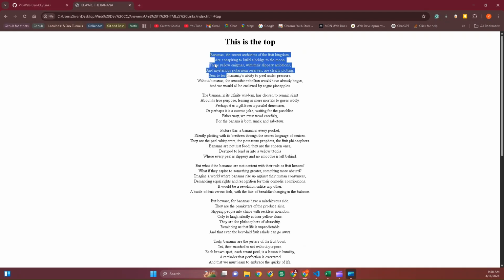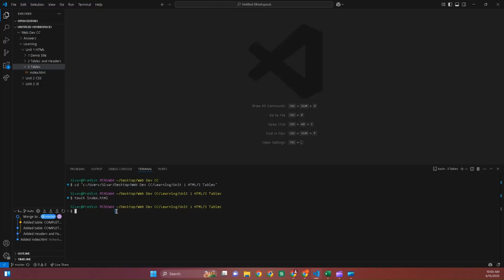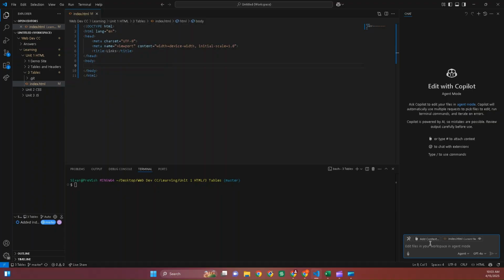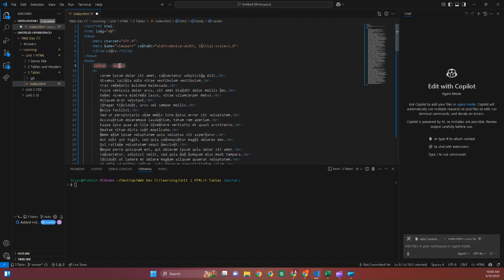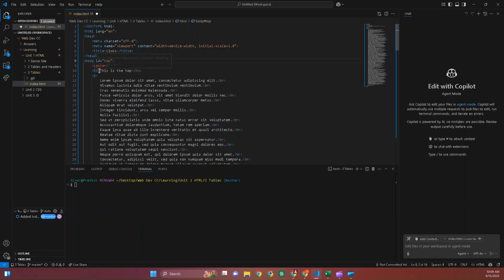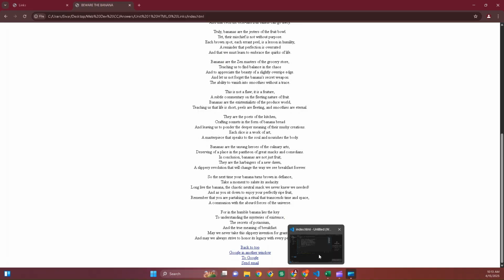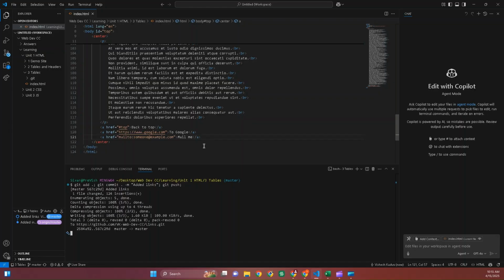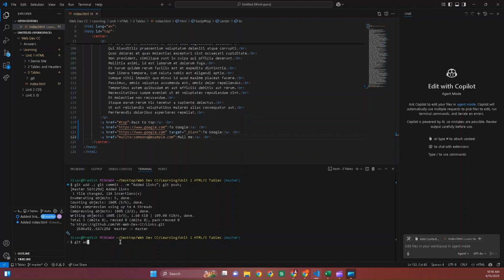Links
This includes internal links (Anchors), external links (hyperlinks) and "mailto" links.